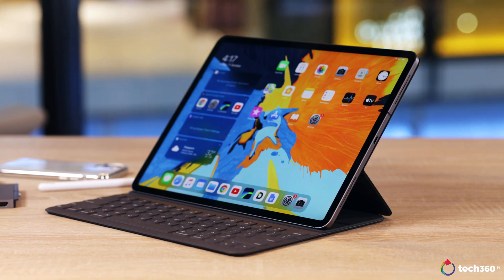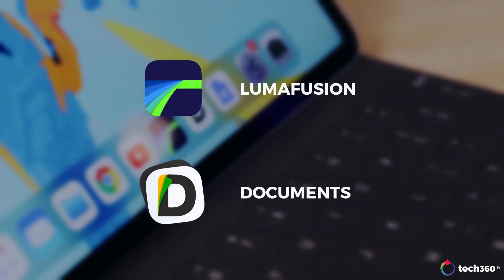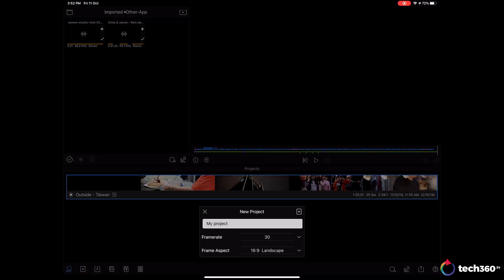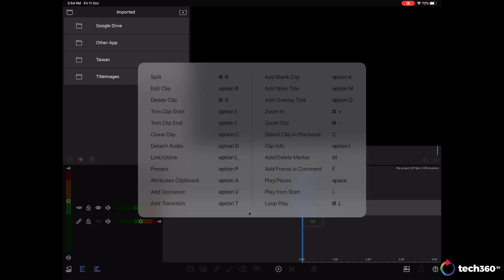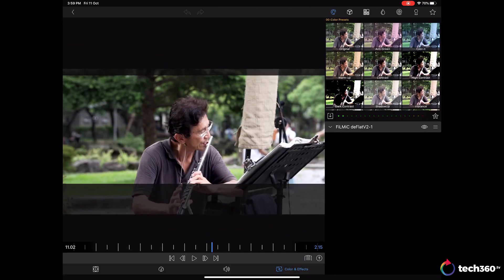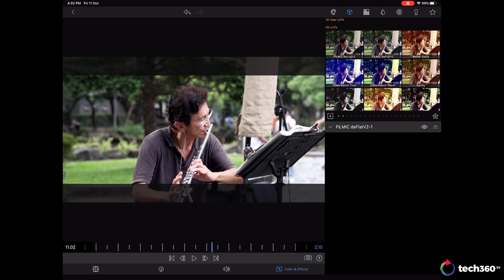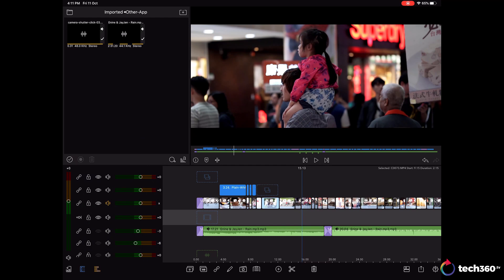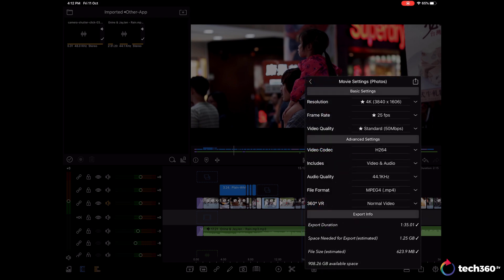Edit video on the iPad Pro with LumaFusion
LumaFusion was really a pleasant surprise. We seriously think that it has a lot of potential and the results you can get from it are pretty amazing. We went into it with a fresh mind, and thus we’ve decided to share with you guys some tips and basic advice on how to get started! If you’re new to video editing or want to get into it, we think that LumaFusion is a great way to ease yourself in.

All you need to get started is an iPad, Pro or not, and LumaFusion!

Connected by Giga!

Editor/Camera/Producer/Video Editor - Kai Hong